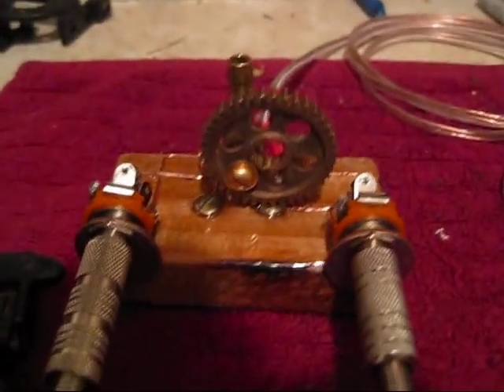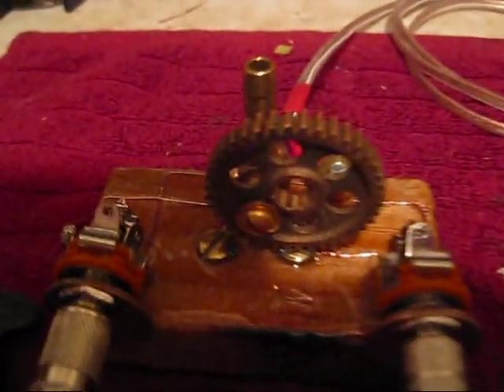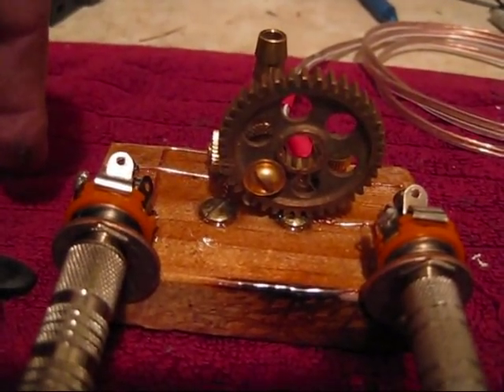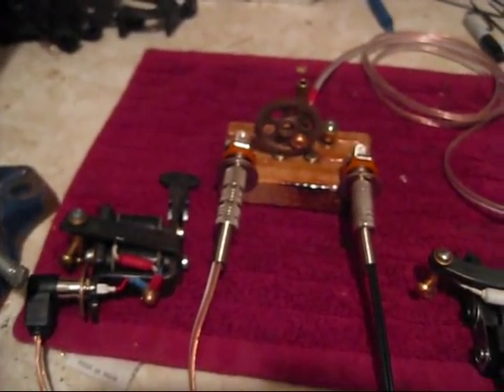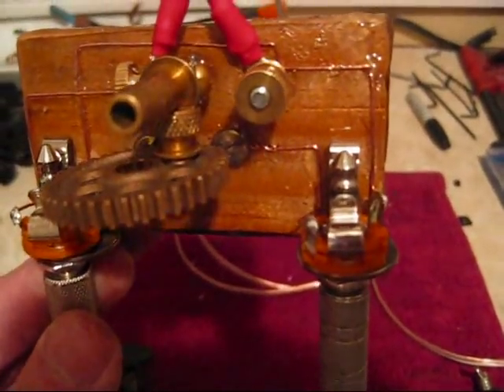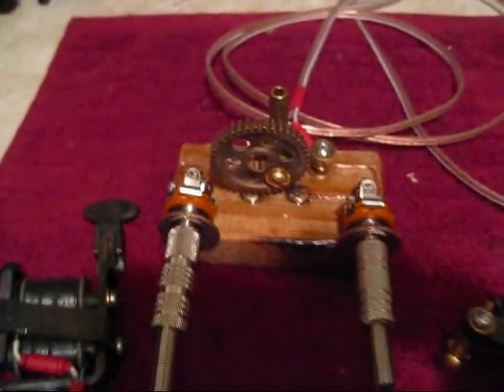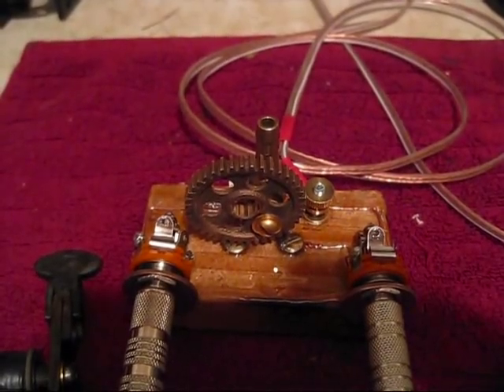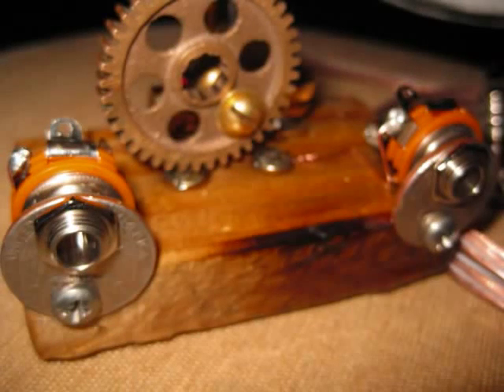Milo's Tattoo Machine Double Clip Cord Switch